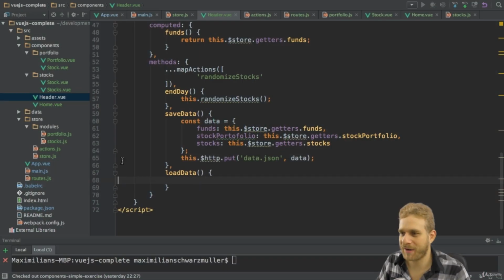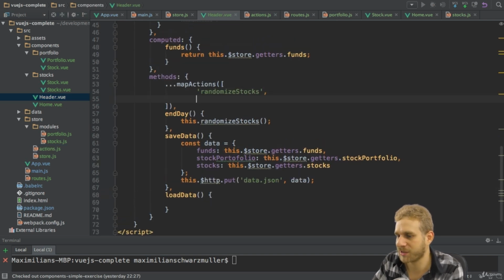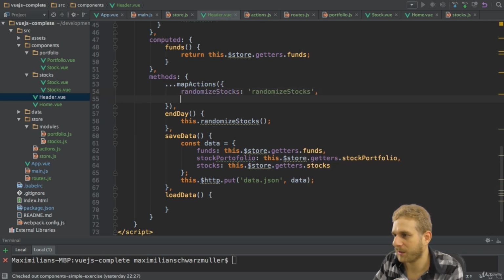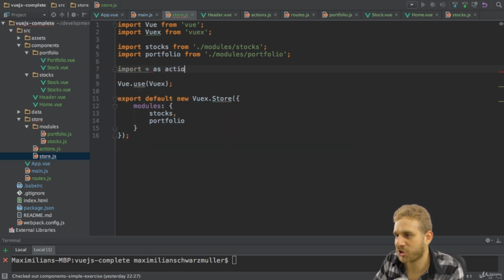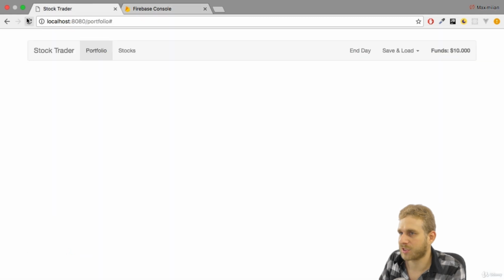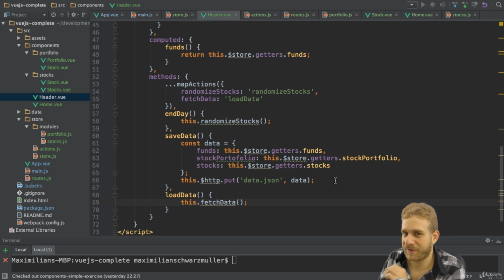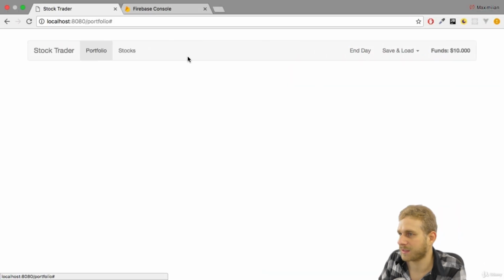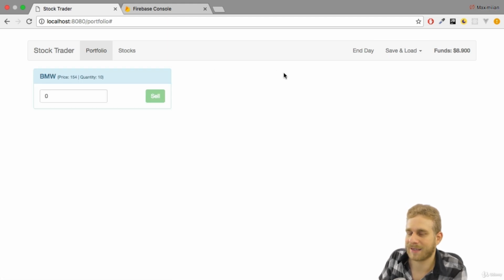XVIII. Final Project. 23. Testing and Bug Fixes